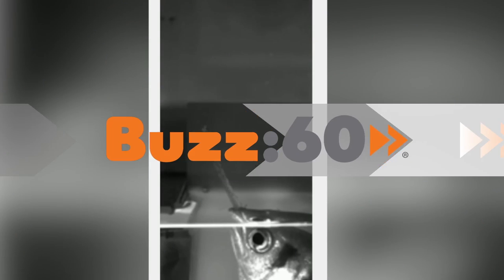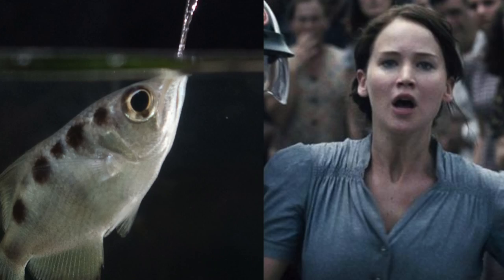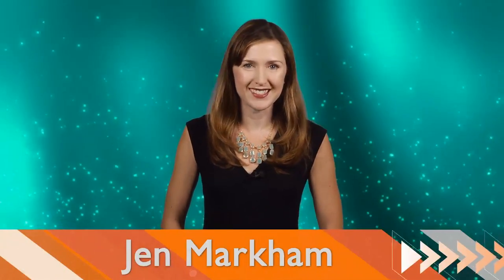Archerfish Knock Out Their Prey With Incredible Water-Spitting Technique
A fish species that gets its name for the unique way it captures its prey, turns out to be using its abilities in a more precise and deadly way than previously thought.  Jen Markham explains.